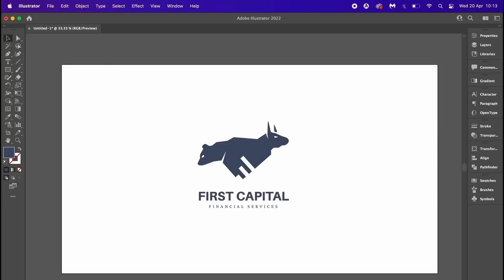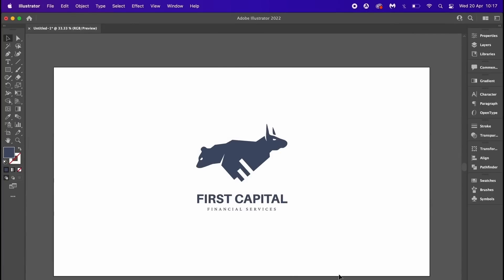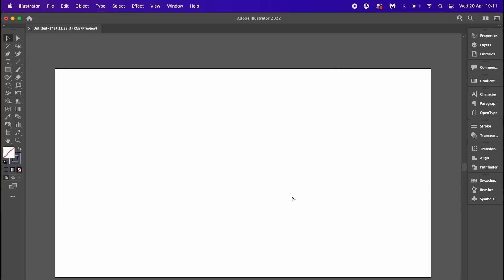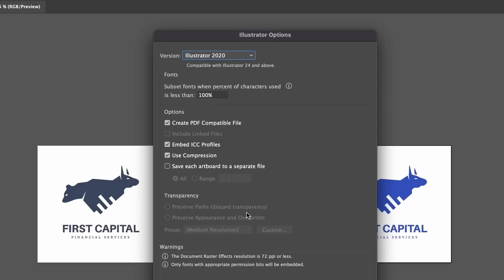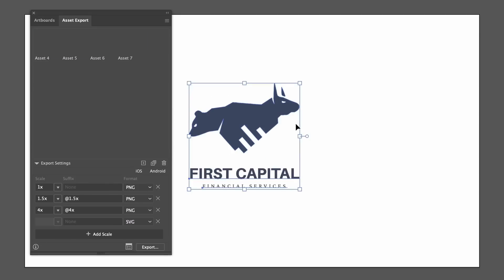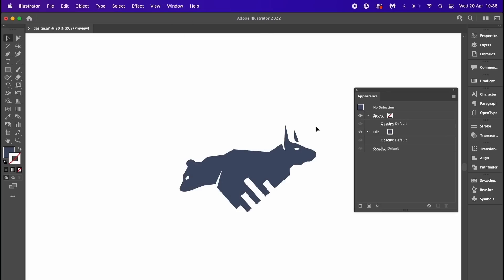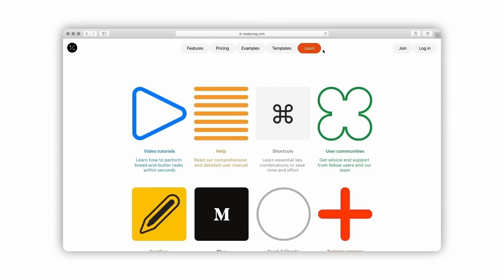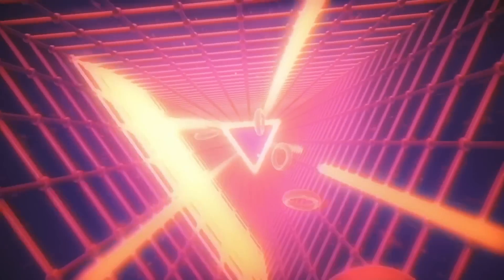Learn About 7 ESSENTIAL Logo Design Tools (Adobe Illustrator Tutorial)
What are the MOST used tools by logo designers in Adobe Illustrator? This video shows you the tools you should be using if you create logos in illustrator.
Design the web with Readymag—use free composition, advanced animations and an integrated library of 5000+ fonts to create memorable websites.

I'm sure you've seen a lot of these tools mentioned in past videos on my channel, but I wanted to make a stand-alone video that talks about the list of 7 tools that I personally use for designing logos, when working in Adobe Illustrator. Hope this will help you when editing a logo in Illustrator, and then further help you with the question of how to make a logo design in the first place.
These tools are all useful in their own right, and should be understood fully. From the pathfinder tool and it's hotkeys, to the split screen hack that I use when making my logo designs.
Illustrator really does have a big bag of tricks when it comes to the tools and functions for logo designers. The vector based program also ensures that your graphics will scale to any size perfectly. It's why I have never strayed away from Adobe Illustrator, also because I know the program inside out. It's perfect for me in creating logo designs, and the tools are one of the main reasons why I keep coming back.

0:00 Why You Should Care
0:14 Readymag
0:23 Mastering Views
1:00 Double Zoom
1:25 Don't Forget Cmd/Ctrl + H
1:49 Grid Fun
2:46 Art Boards - 2 Tips
3:23 Export Screens
4:16 The Pathfinder (Of Course)
4:48 Appearance Panel
5:19 Readymag
6:49 Outro

📸 Here's My Instagram!